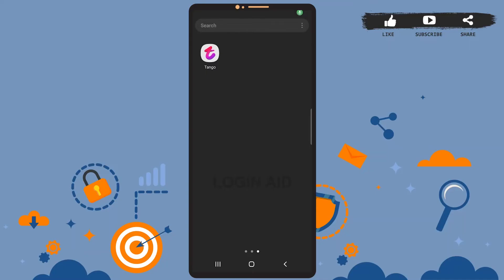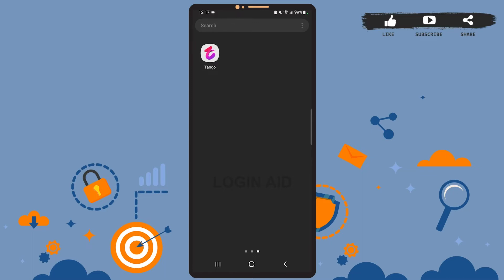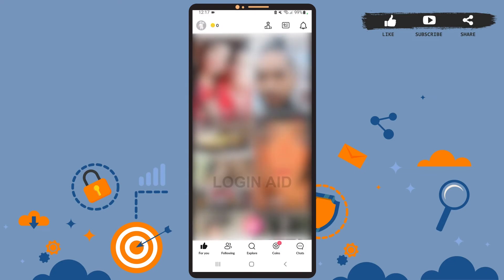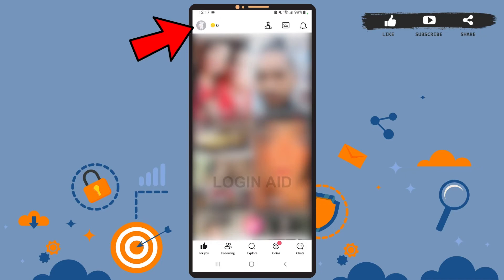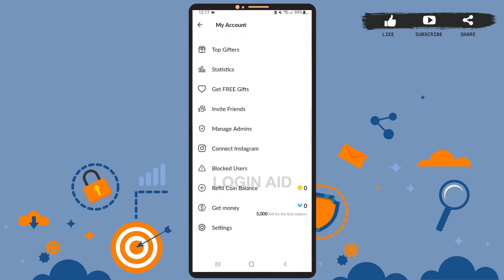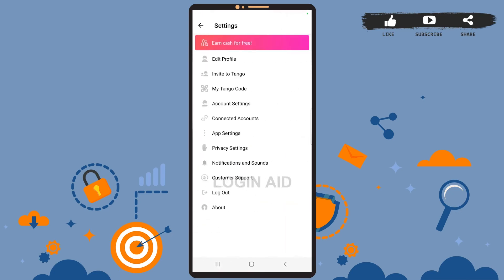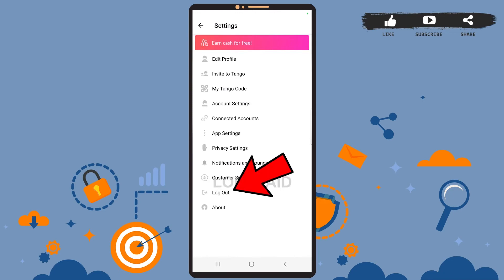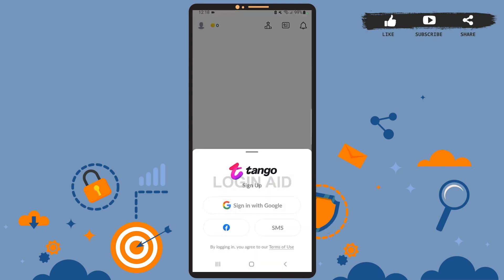Tango Live Logout 2022 | Tango Live App Log Out Guide | Tango Account Sign Out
These are the steps for Tango Live App Log Out Guide:
Step 1 = Open the Tango Live App and get logged in to your account.
Step 2 = Tap the profile picture icon at the top left corner and scroll down.
Step 3 = Tap on Settings and tap on the Log Out option.
Step 4 = Then, tap on Log Out again.